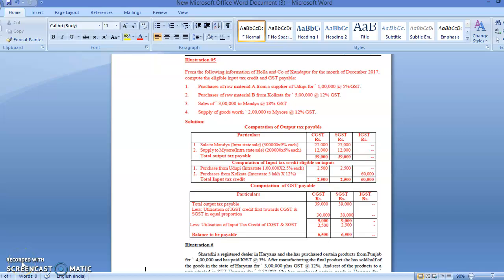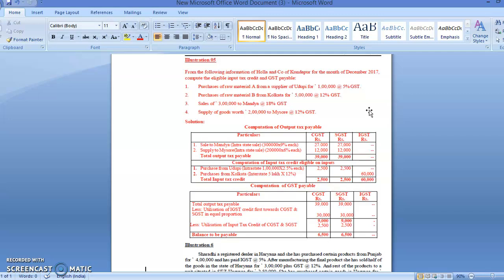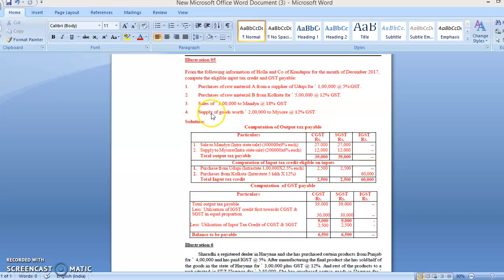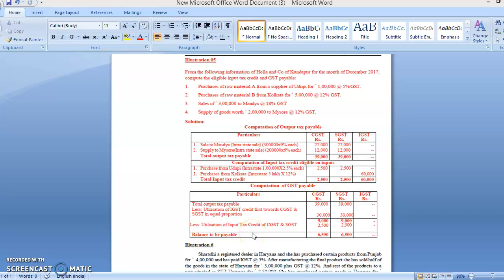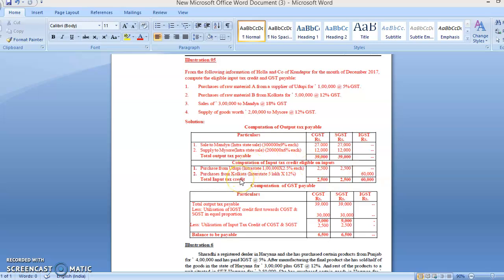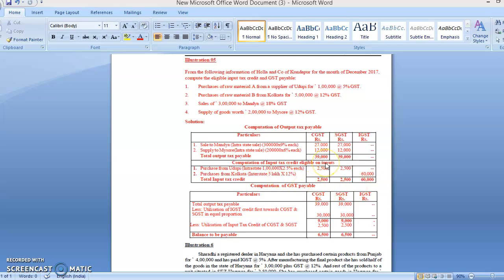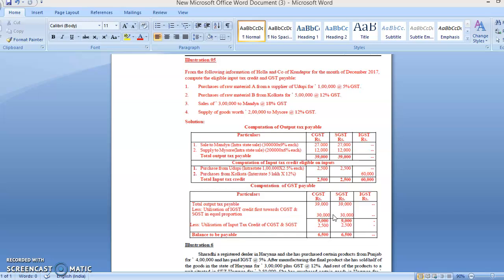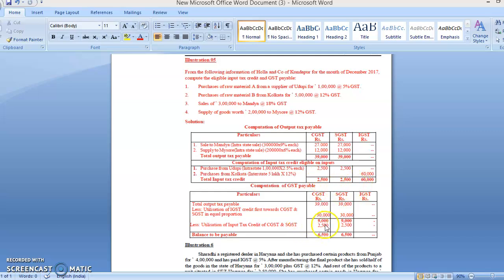5th chapter video 2